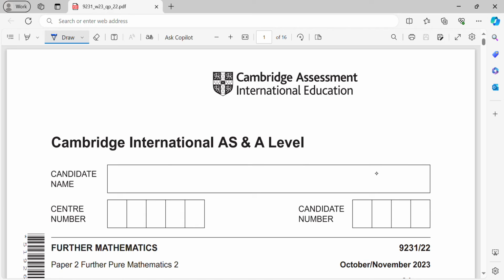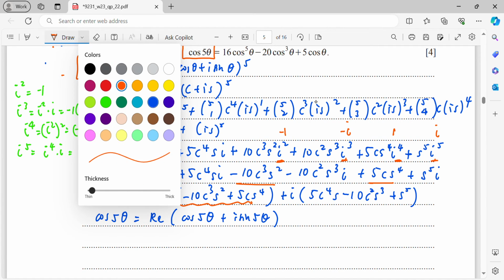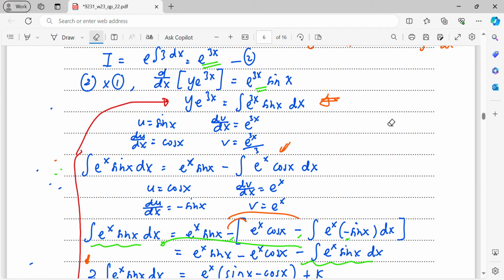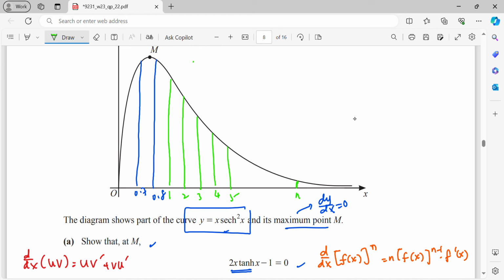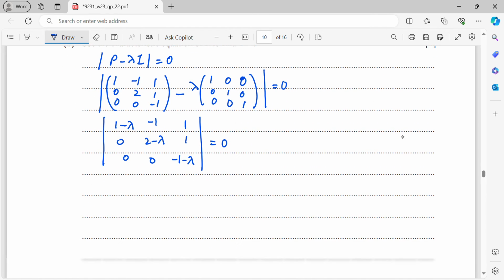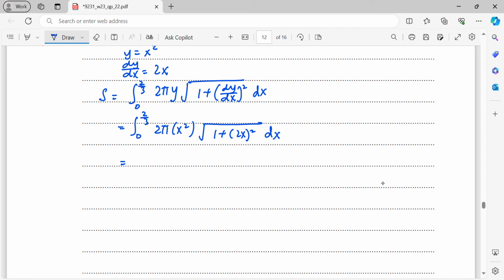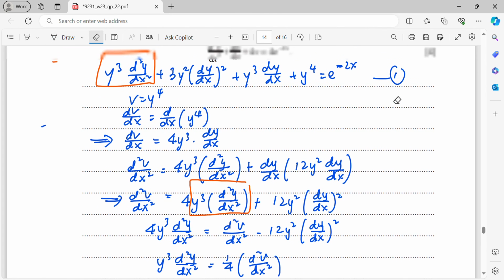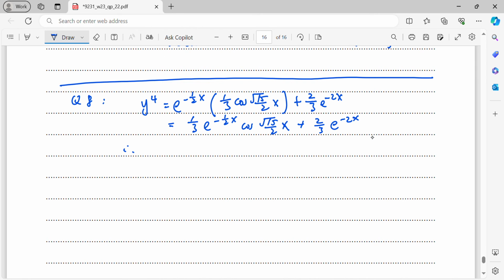Solved CAIE A Level Further Math Paper 2 for October/November 2023 (9231/22/O/N/23)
This video shows step by step solutions of CAIE A Level & AS Further Mathematics Paper 22  , Code: 9231/22 for October/November 2023.